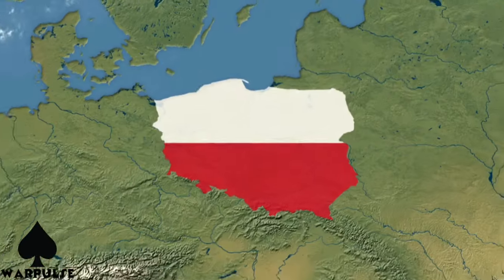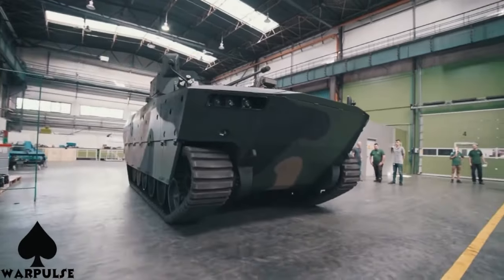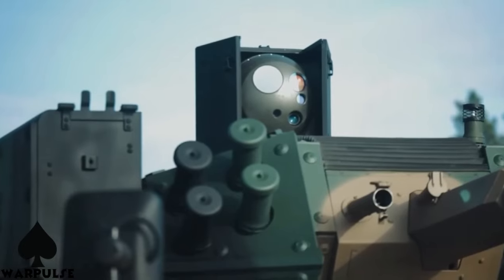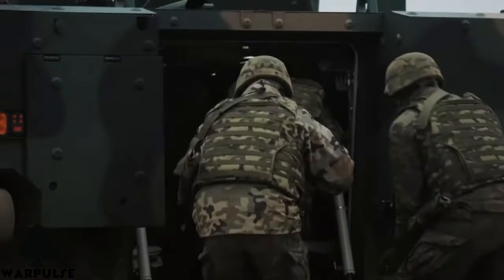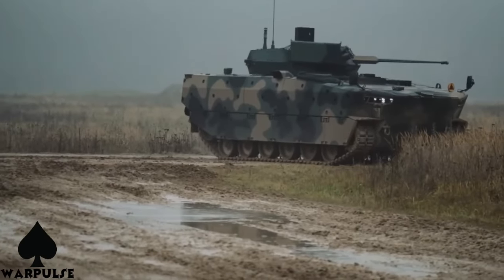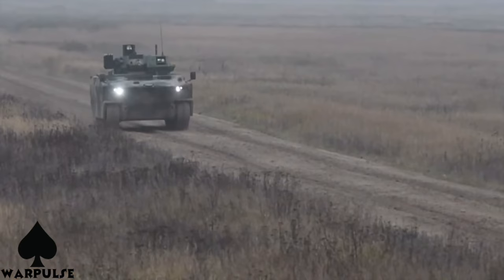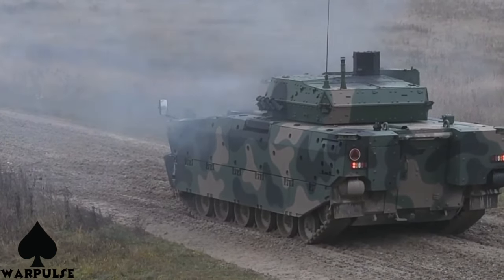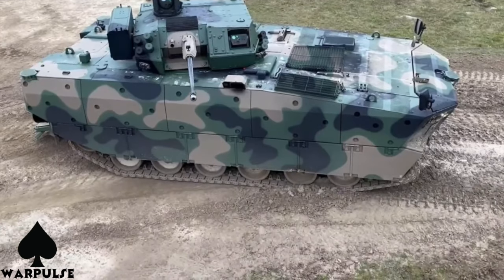Poland's New IFV Is INSANE! - Borsuk Infantry Fighting Vehicle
Borsuk (Polish for Badger) is an amphibious infantry fighting vehicle produced by Huta Stalowa Wola, a part of PGZ (Polish Armaments Group). It is designed to replace the BWP-1 IFV that has been in service with the Polish Armed Forces since 1973 but is now obsolete.